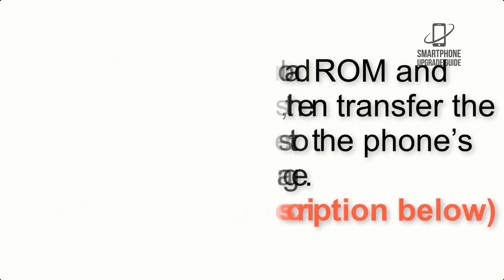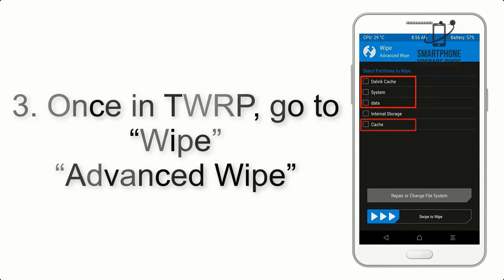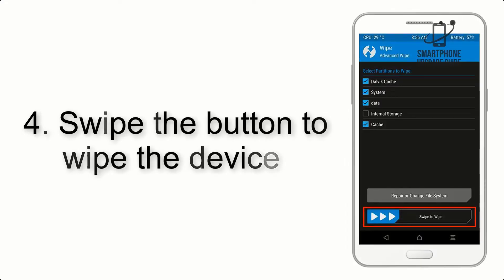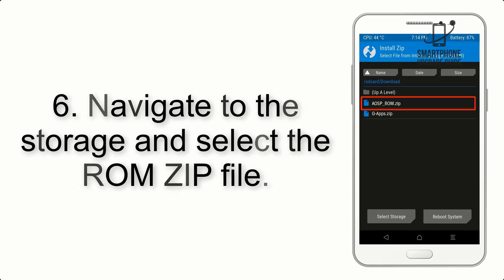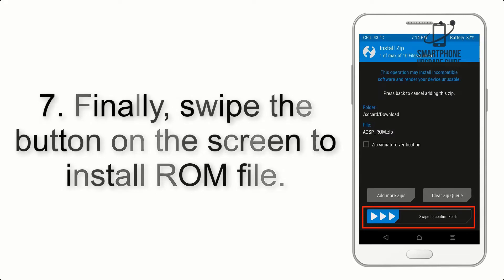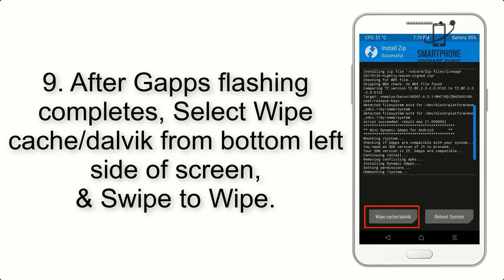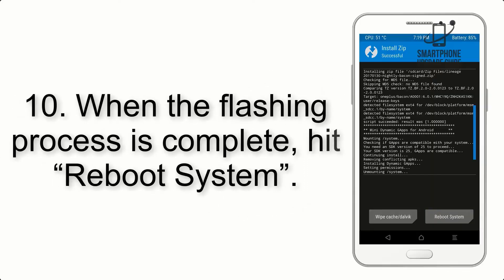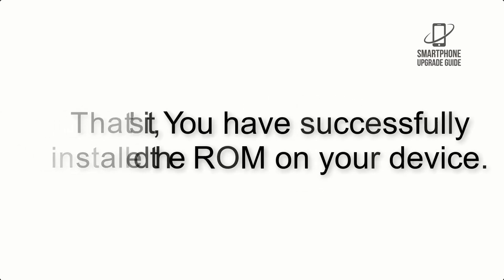Install Android 12 on Motorola Edge (LineageOS 19.1) - How to Guide!